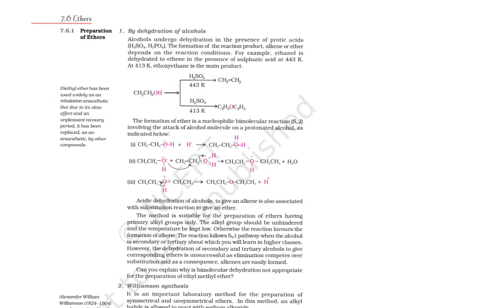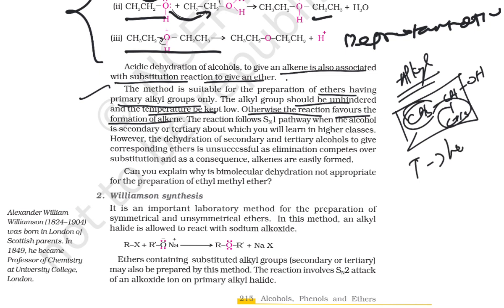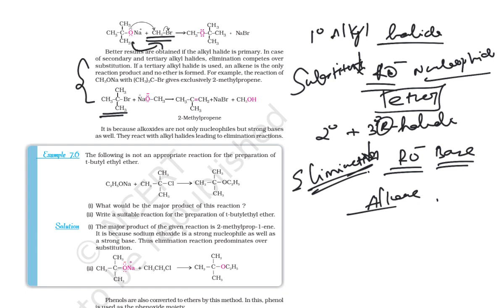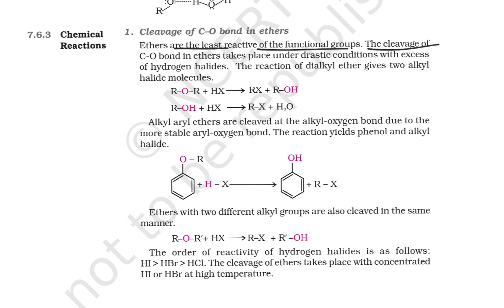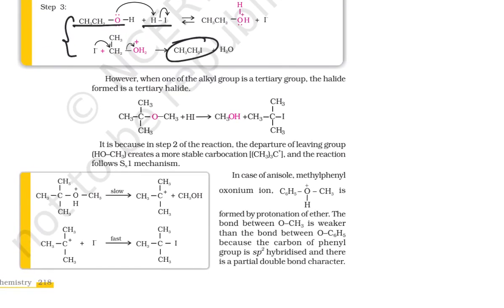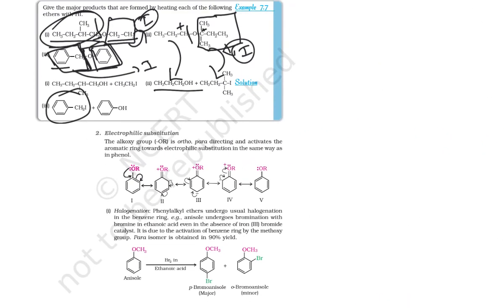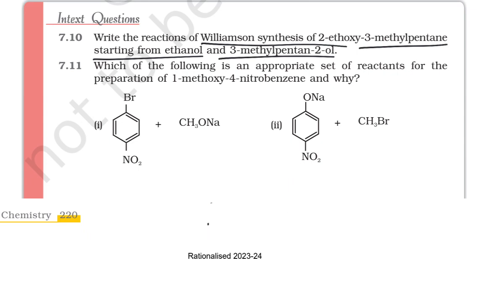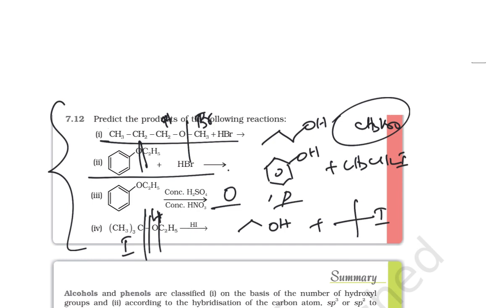Alcohol phenol and ether video 2.4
RK vision academy, chennai